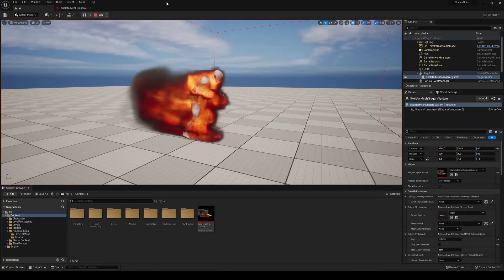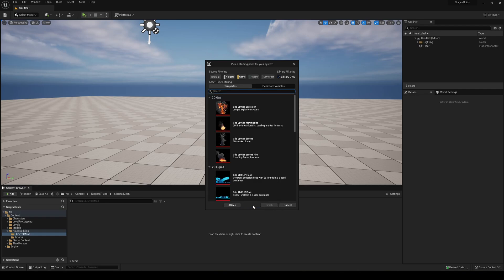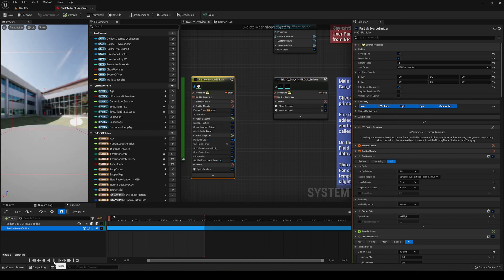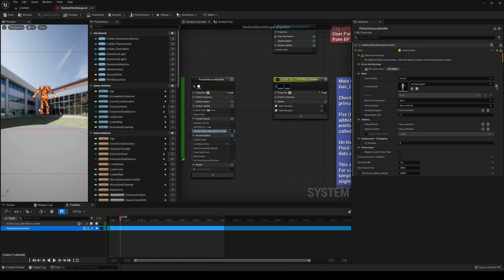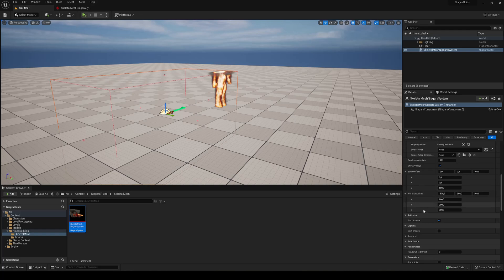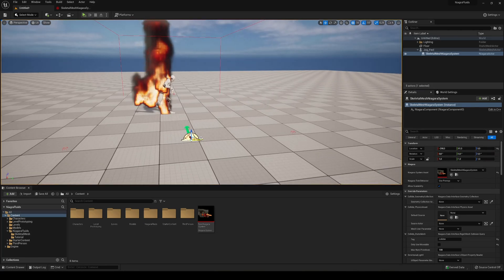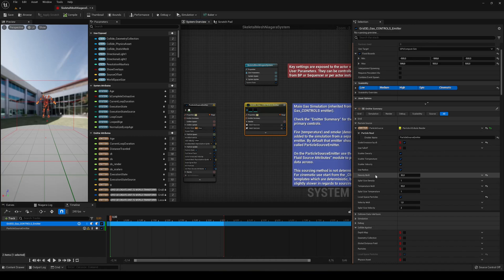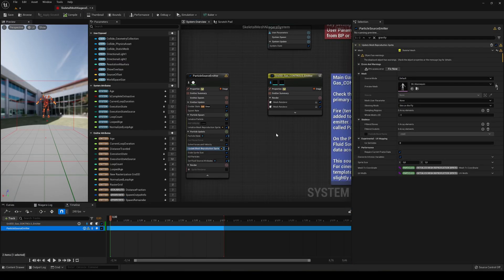Make a Niagara Fluid Simulation Follow a Skeletal Mesh in Unreal Engine 5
Hello guys, in this quick and simple tutorial we are going to learn on how to make a Niagara fluid simulation follow a skeletal mesh in Unreal Engine 5.